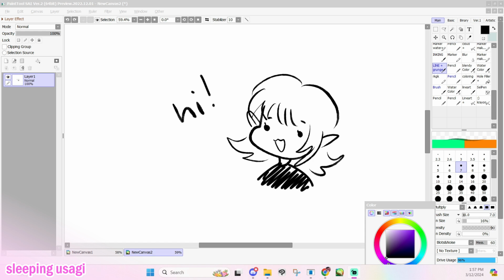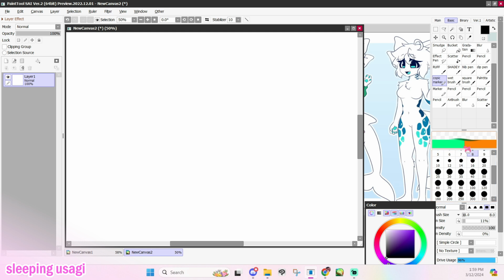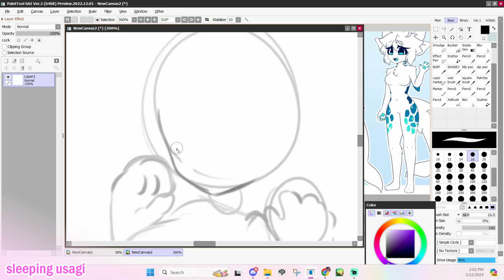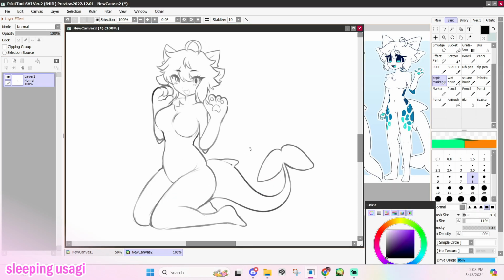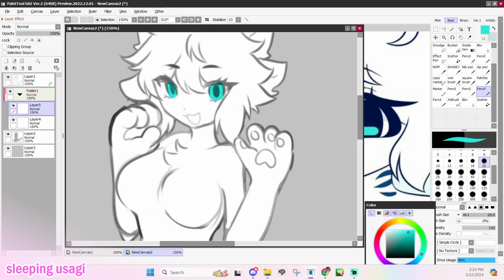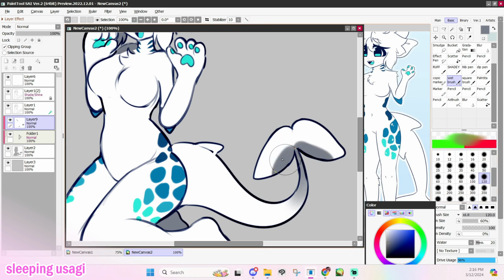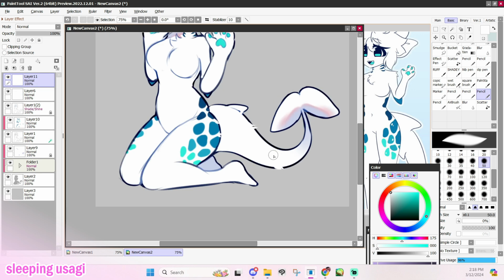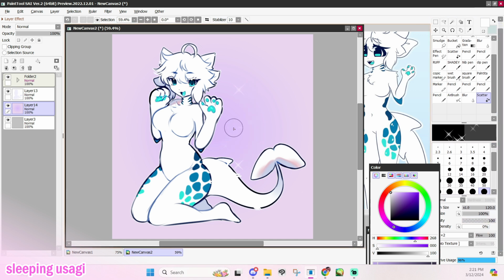How I render! || Tutorial and speedpaint SAI 2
Frequently asked questions:

Do these work for sai 1?
sadly nope, these are only for sai 2

how do I installs/ customize brushes?
You have to manually move the sliders and copy the exact same settings I have

Is there an easier way to have your brushes?
Currently nope, this is the only way I know how